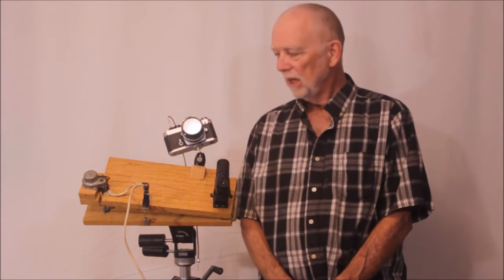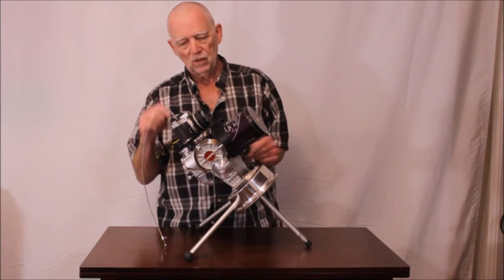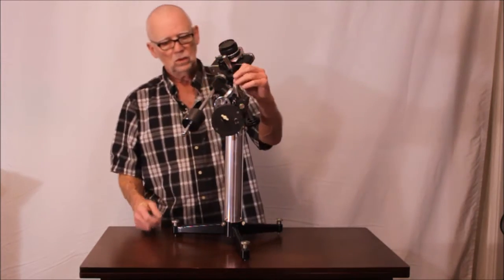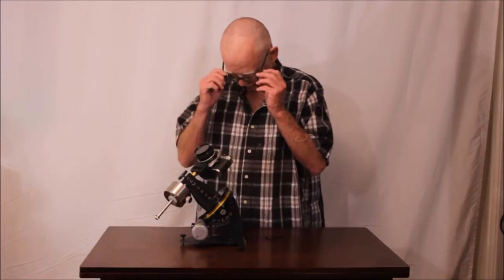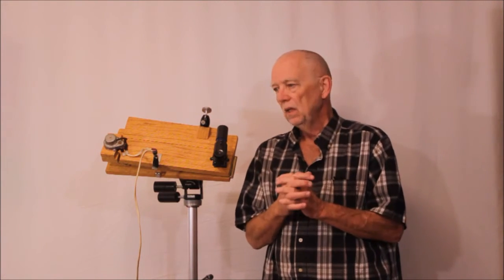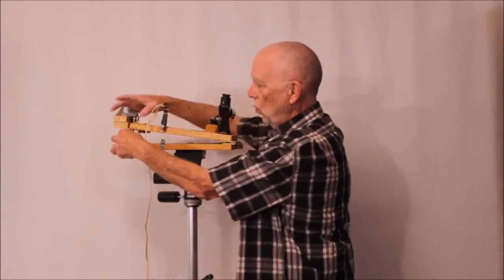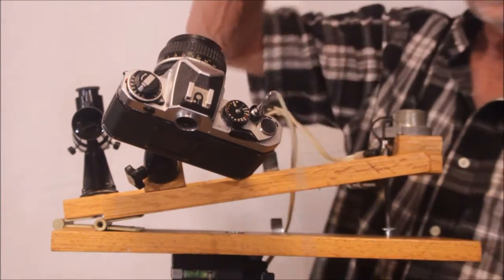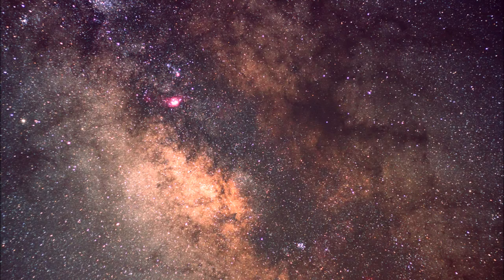Double Arm Barn Door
This video is a demonstration of the Double-Arm Barn-Door Drive I invented in 1987. This simple mount is easy for nearly anyone to make, inexpensive and very effective for taking long exposures of the night sky. My original article appeared in "Sky and Telescope" Magazine, February 1988 pp.213-214.
There are also countless other websites and publications dealing with the invention.

I